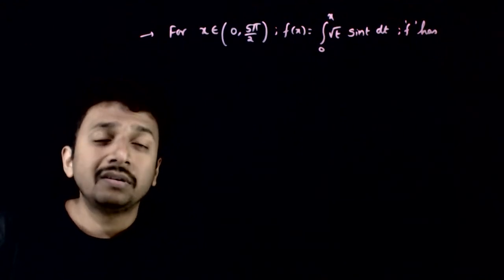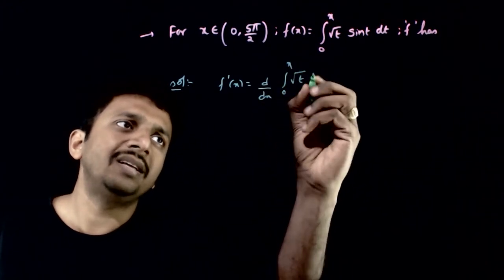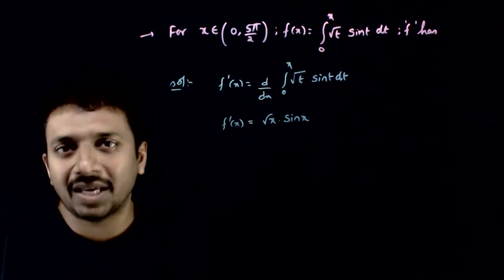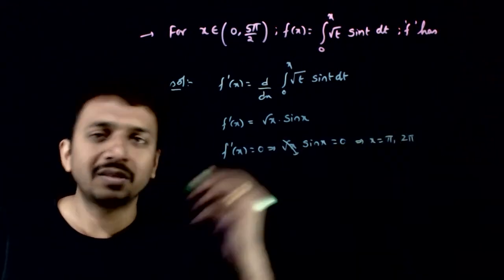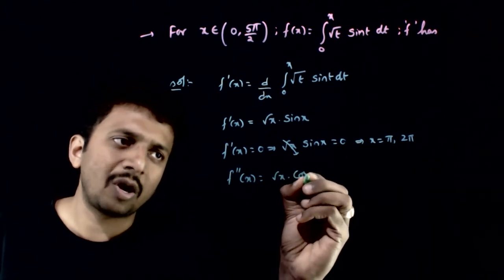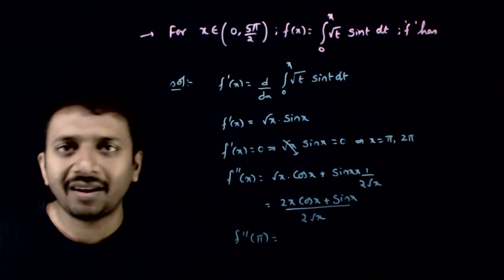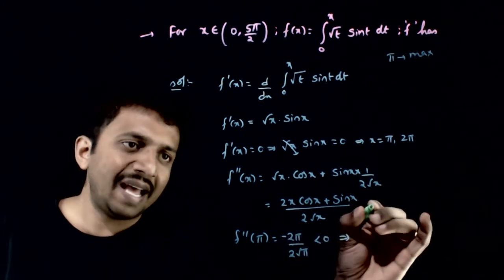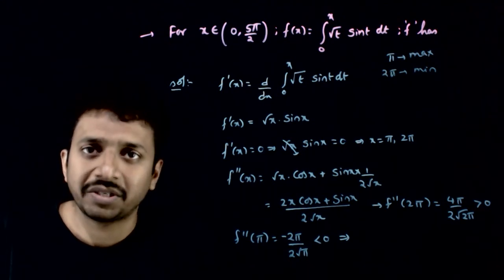JEE Mains Previous Year Limits Continuity and Differentiablity 2011 Q 4